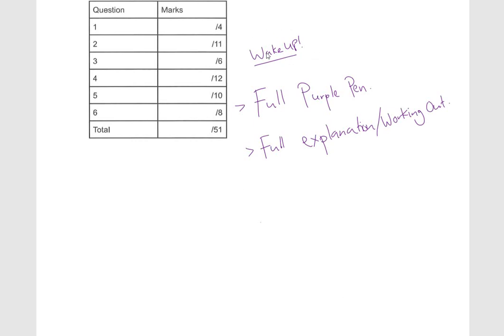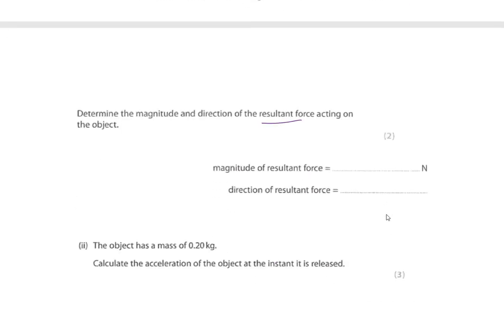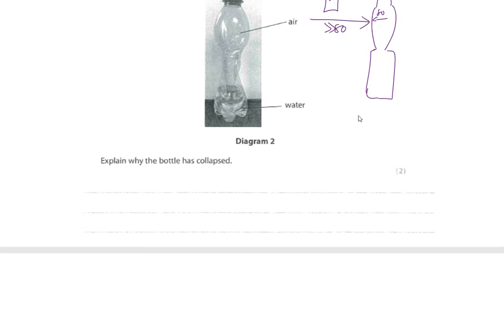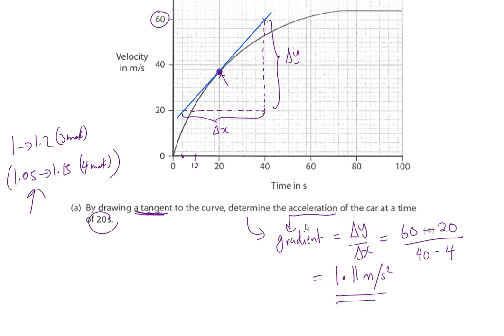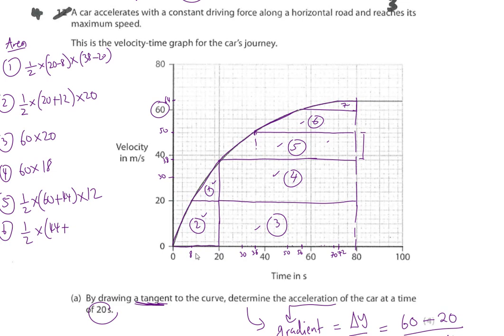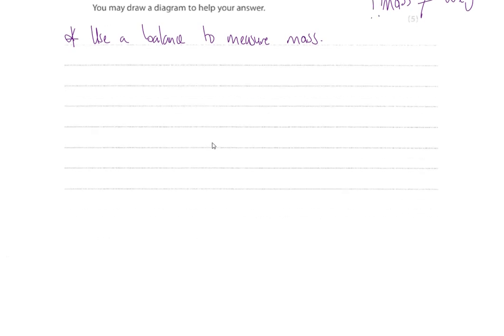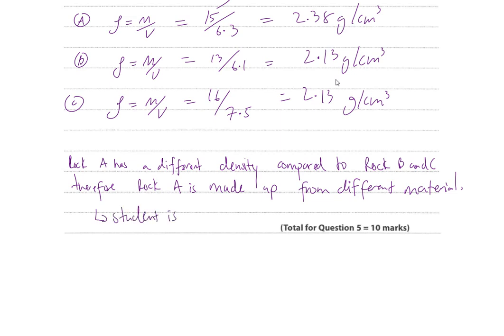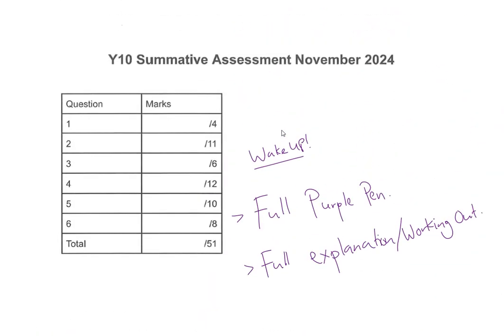Yr10 Dec summative1 2024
Purple pen your work after using the hint sheet.